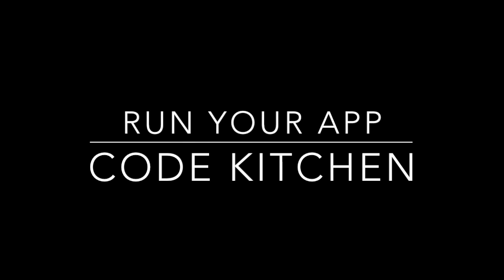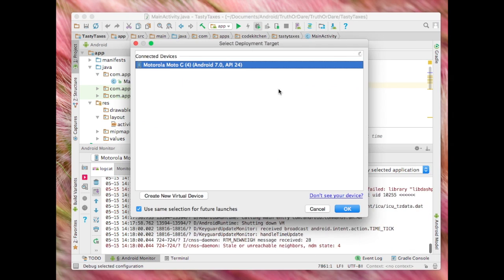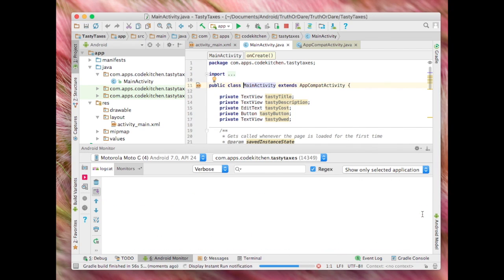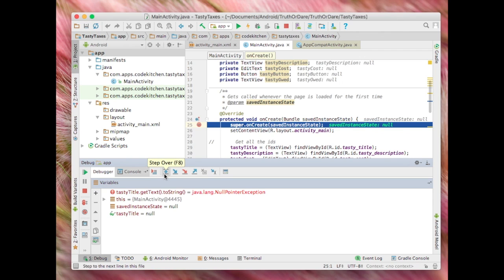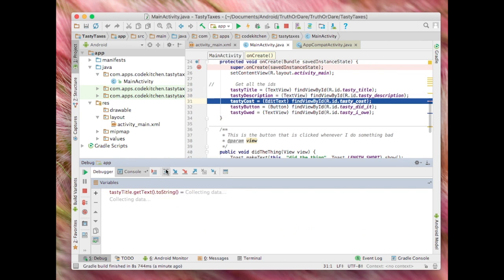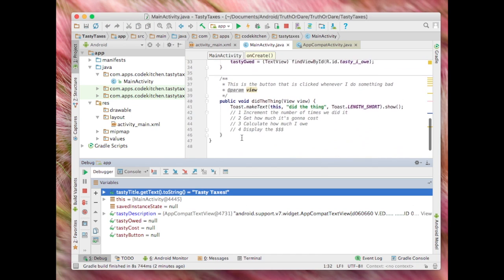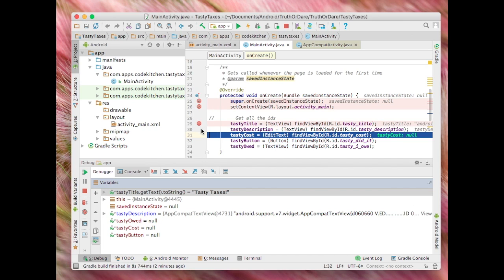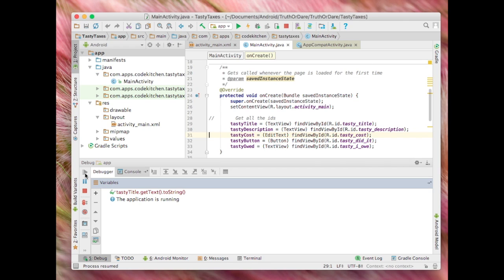How to run Android Apps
This video goes over a quick summary of how to run your android apps from Android Studio.